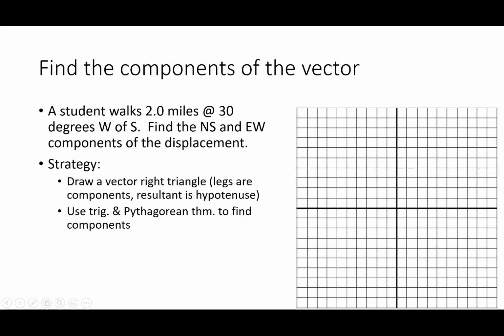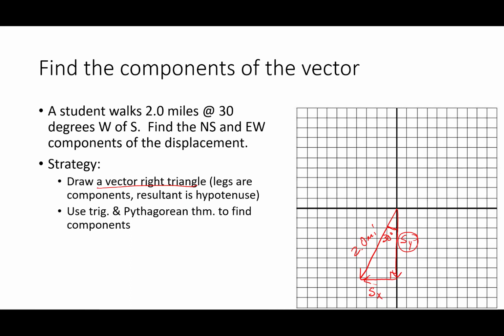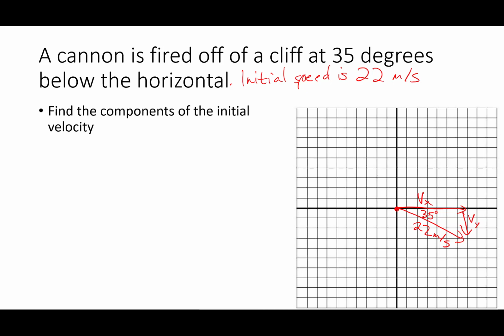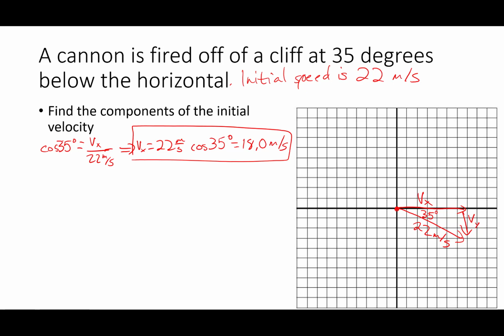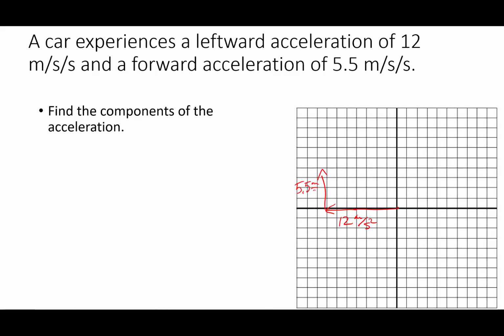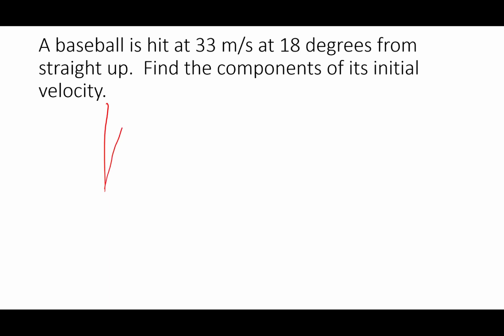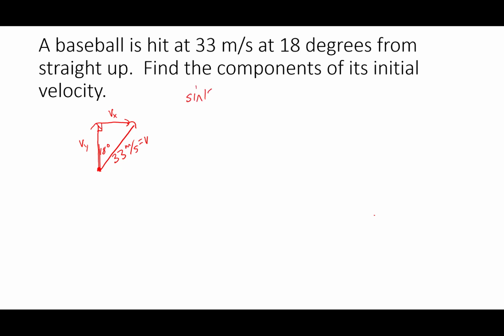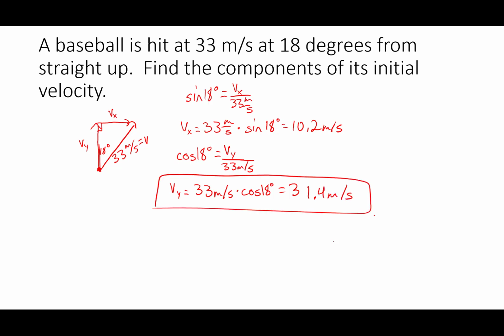Taking Vector Components: Examples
A few examples involving taking vector components using trigonometry.  Accompanies the "Vector Components (Introduction)" video.